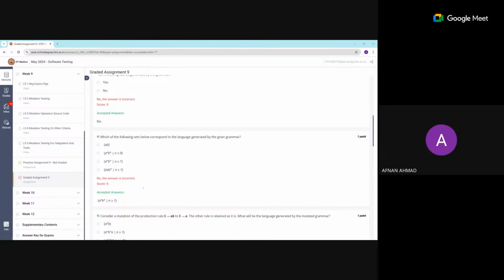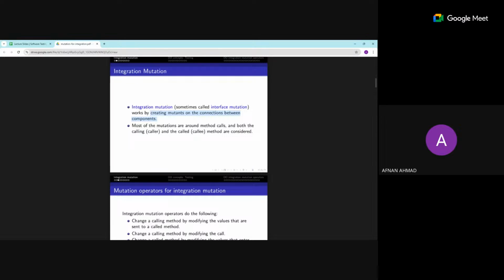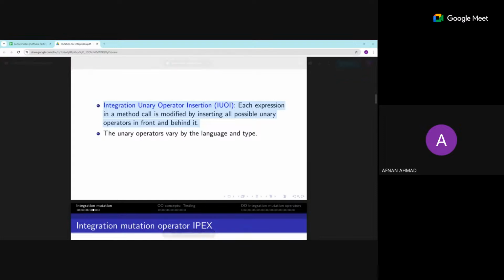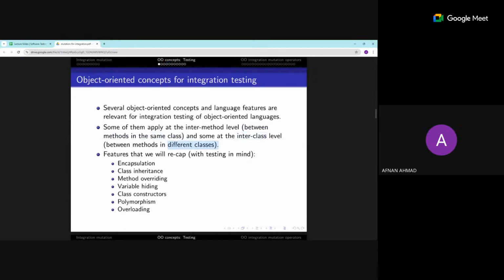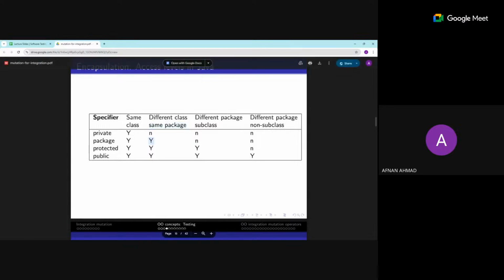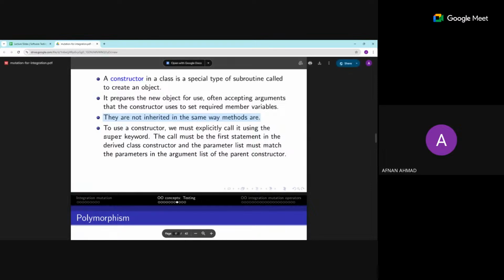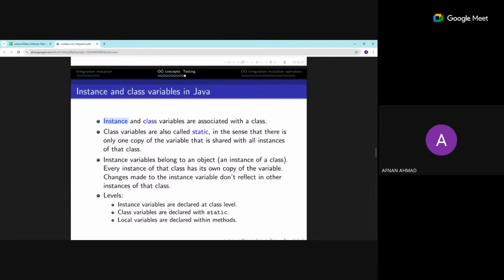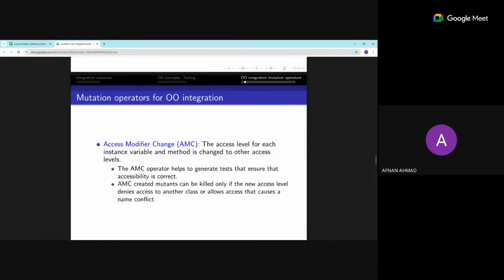Week 9 and 10 Open Session